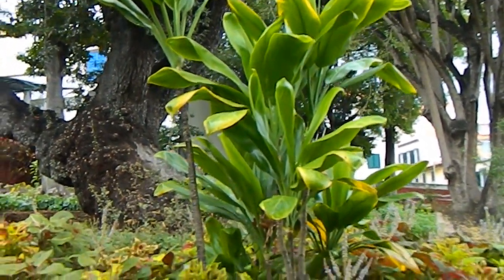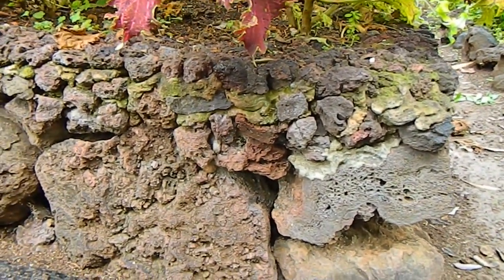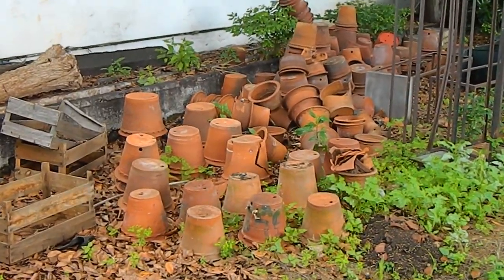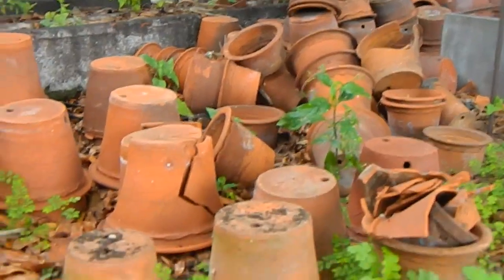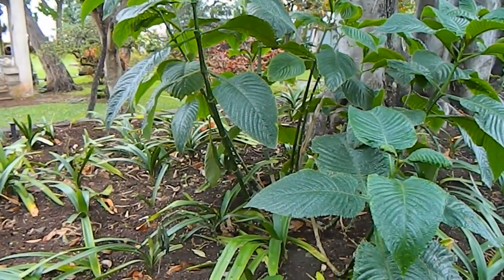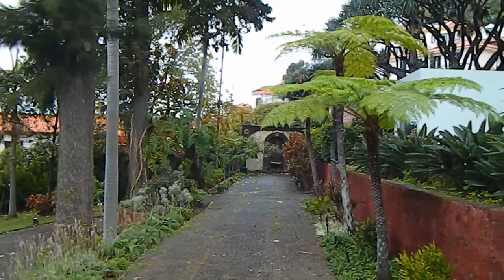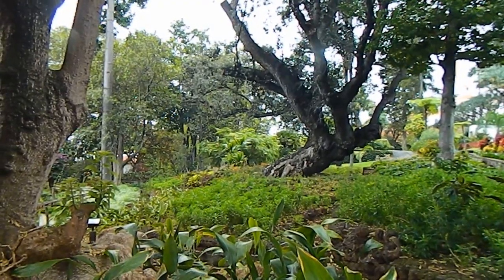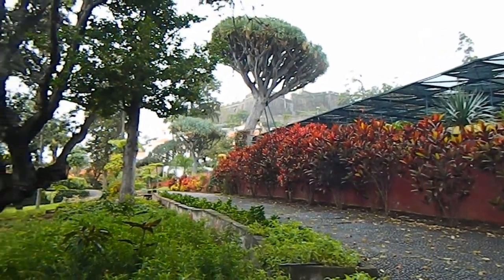Last Madeira Garden Visit - Quinta das Cruzes : 12 of 13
A visit to Quinta das Cruzes garden in subtropical Madeira. And check out their orchid collection!

Welcome to my mini series of videos about Madeira plants, gardens and orchids. All 13 videos were filmed during my stay in Madeira in 2016.

My book, Journal of an Irish Garden, is available to purchase...